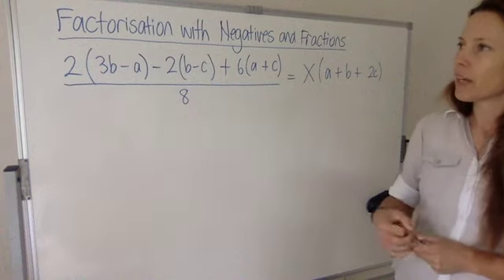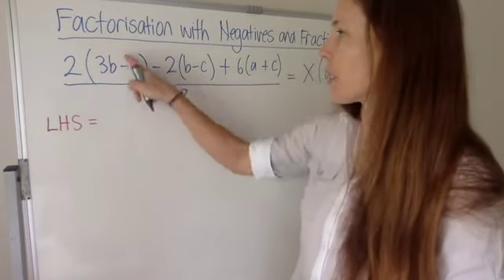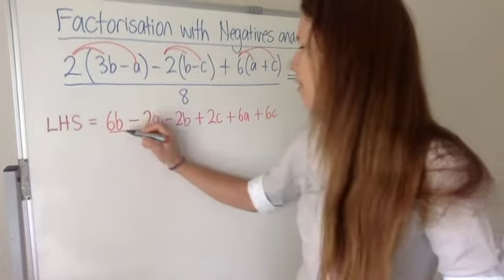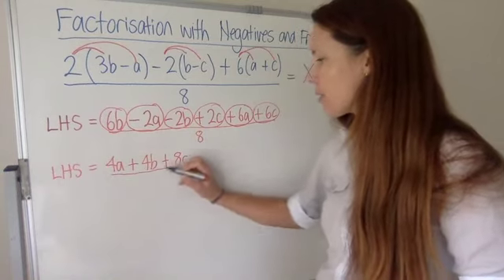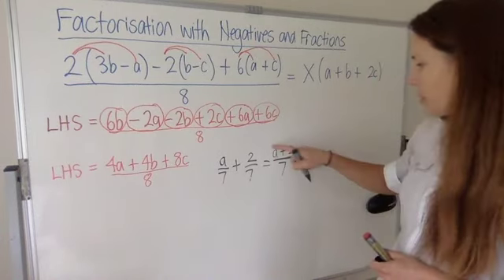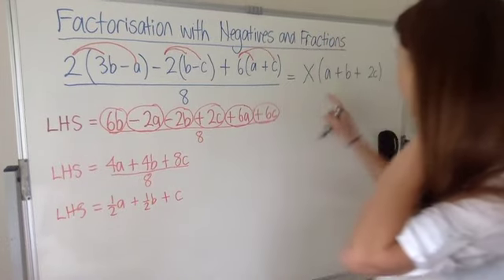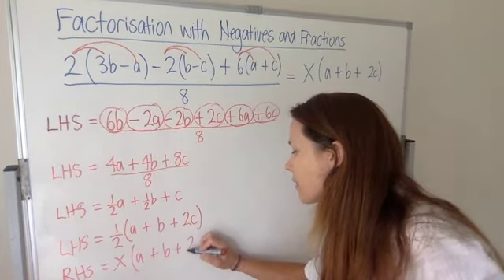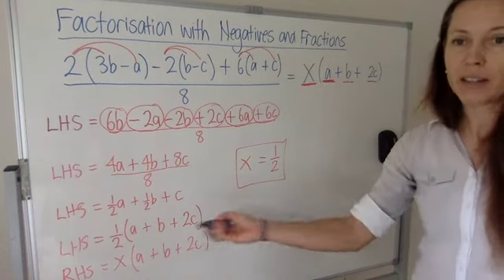Factorisation with Negatives and Fractions